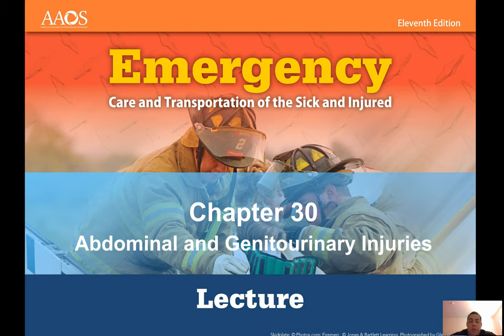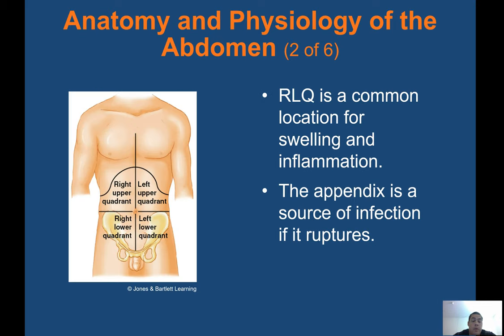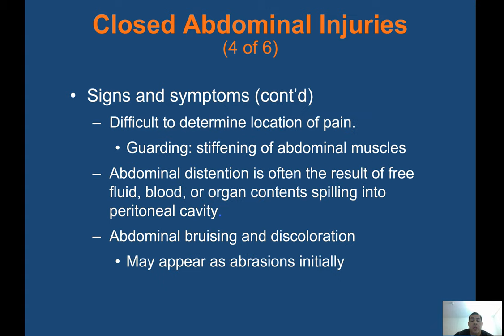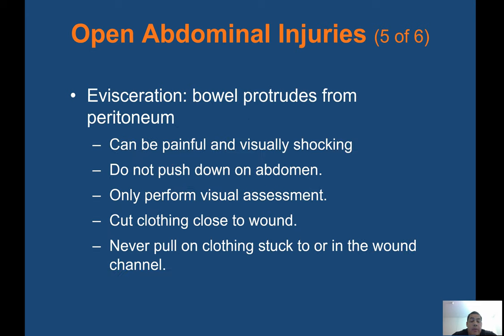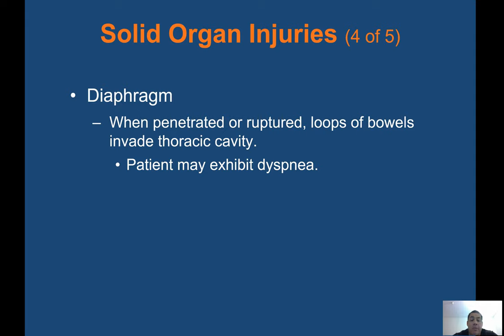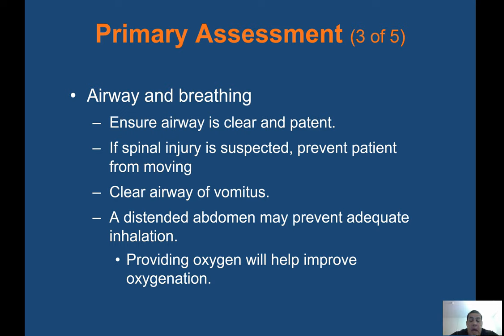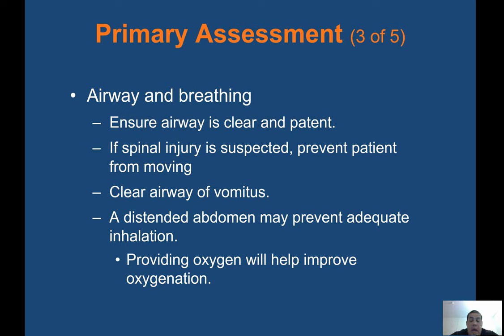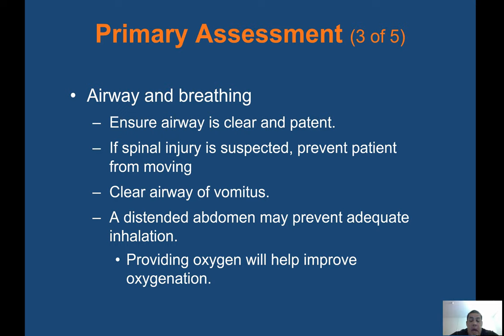Ch 30 Abdominal and Genitourinary Injuries